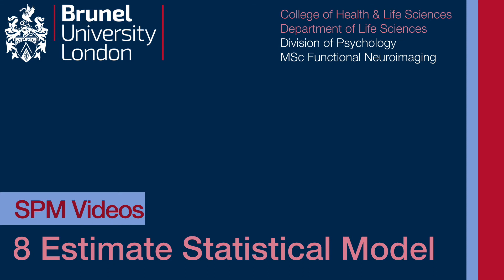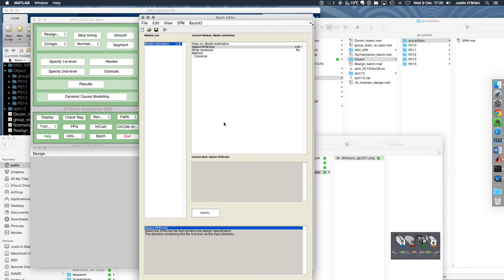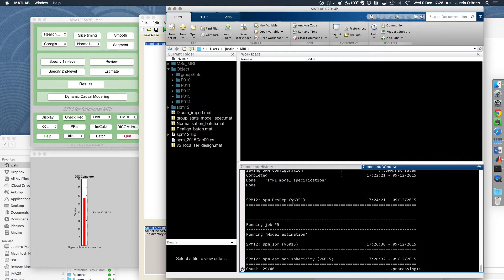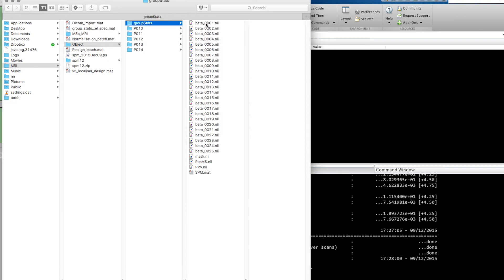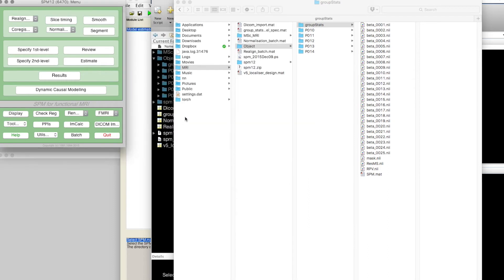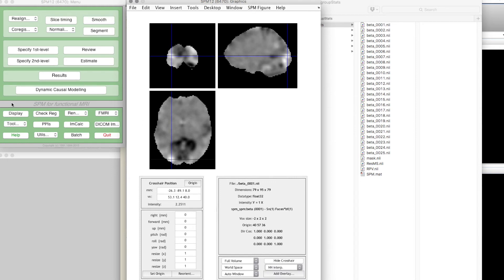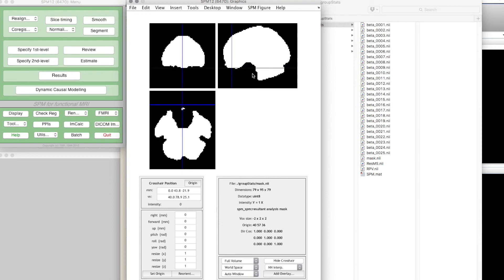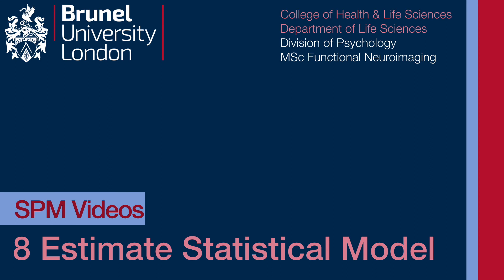SPM Tutorial 08 - Estimate Statistical Model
Screencast tutorial on using the SPM12 toolbox in Matlab to analyse an FMRI study of face and object recognition.

Tutorial 8: Estimate Statistical Model